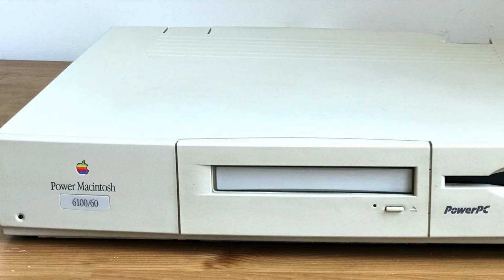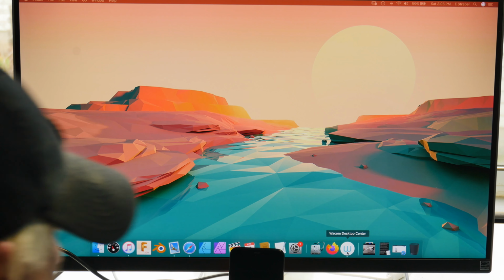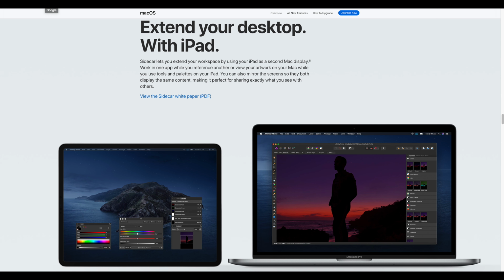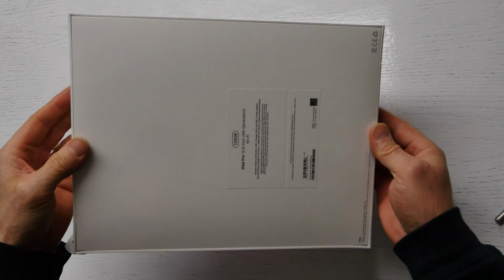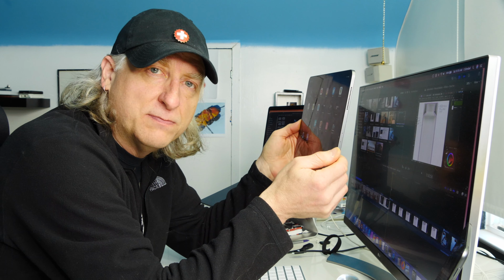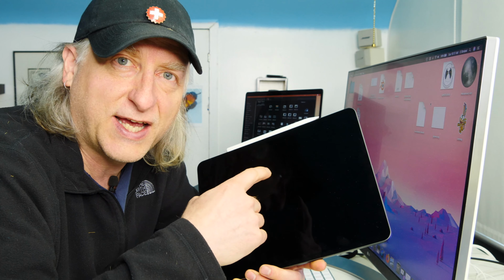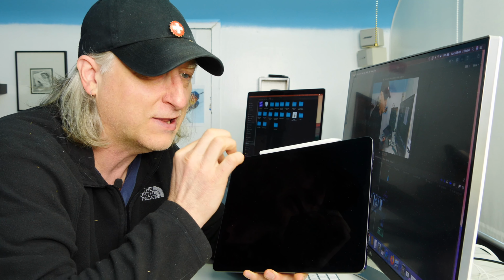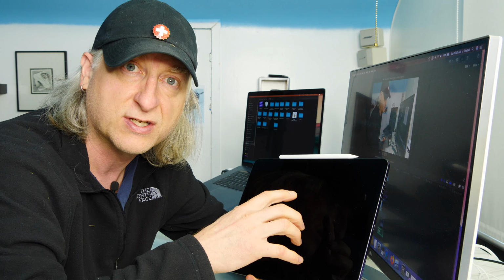Leaving the Adobe Mafia & Wacom Syndicate for the Affinity Gang & Apple Mob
I stopped using Adobe photoshop and Illustrator and sold my Wacom Cintiq 16 pro, now I am using Affinity photo and an Apple iPad pro 12.9 with sidecar. I explain my reasoning and show how my new set up works. I don't use any Adobe products whatsoever in my work flow. The company is evil and I don't approve of their business model and practices.

Slope stand by whip labs

My Video Gear:
Panasonic GH5
Panasonic GH4 with lens
Panasonic Lumix 14-140 lens
PANASONIC LUMIX G X Vario Power Zoom Lens, 14-42MM Power O.I.S
Headphones Sony MDR7506
Samsung 128Gb MicoSD card with adapter
My Audio Gear:
MXL 990, XLR Connector Condenser Microphone
Shure MVi Digital Audio Interface XLR to USB
USB-C to Micro usb cable
My Hardware:
Apple 16" MacBook Pro
Apple Thunderbolt 3 cable
G-RAID with Thunderbolt 3
LG 27UK850-W 27" 4K Monitor
Apple iPad Pro 12.9-inch
Apple pencil 2nd gen
Apple iPad Mini 5
Extreme pro SD card USB-C reader
Apple USB-C to SD Card Reader
ThinkTank Shapeshifter 15" Backpack

Styrene sheets:
.03 styrene white
.03 styrene black

.06 styrene black
.06 styrene white